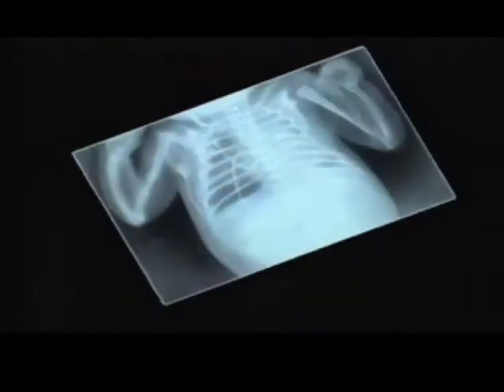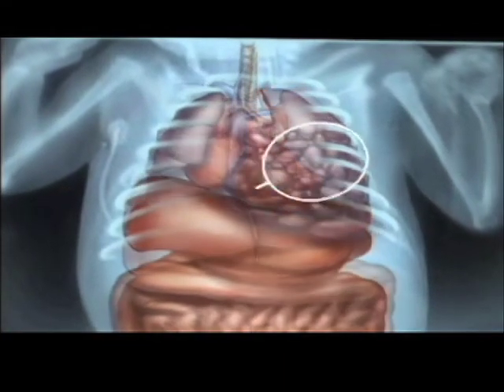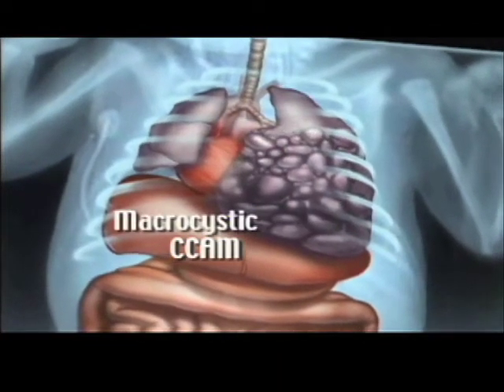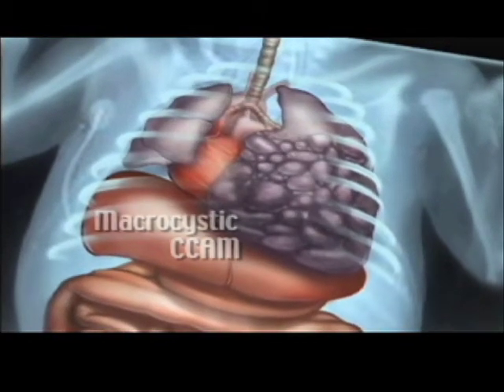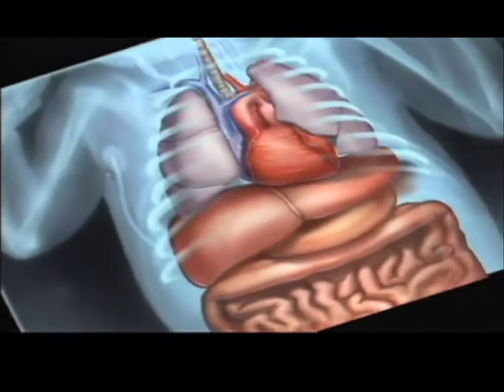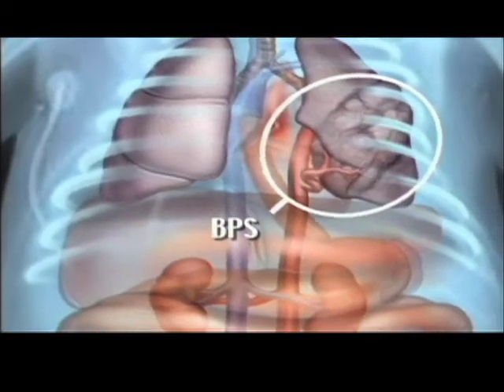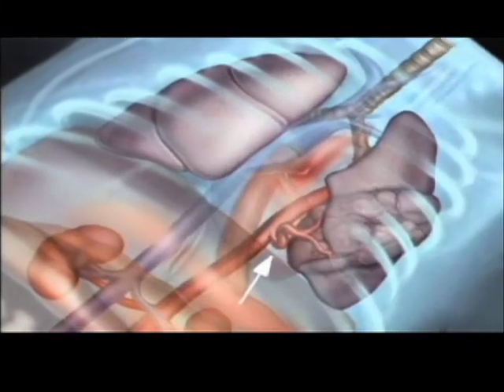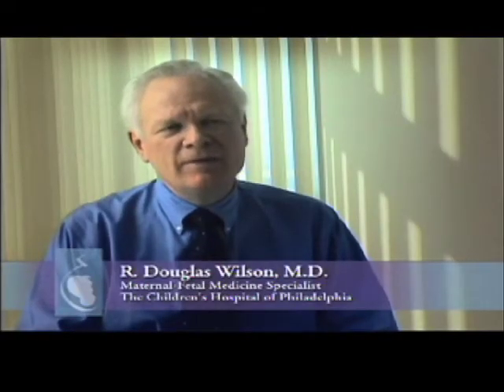Types of Fetal Lung Anomalies (2 of 10)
Learn about several different types of fetal lung anomalies and how they are treated.

Lori Howell, DNP, RN, and Drs. N. Scott Adzick and Alan Flake from the Center for Fetal Diagnosis and Treatment at Children's Hospital of Philadelphia discuss different types of lung lesions and how they can vary in size.

Congenital cystic adenomatoid malformation (CCAM) is the most common type of lung lesion. It is a benign lesion with no known cause that appears as a lump in the chest. A small cyst is referred to as microcystic lesion; a large cyst is called a macrocystic lesion. Management and prognosis of CCAM depends largely on the size of the lesion or mass.

Another type of fetal lung lesion is a pulmonary sequestration, also known as bronchopulmonary sequestration (BPS), which is like an extra piece of lung that doesn’t work, but takes up space in the chest. BPS can be diagnosed before birth with a colorflow Doppler ultrasound that shows an arterial blood vessel coming off the aorta that feeds the mass.

A hybrid lung lesion is a blend of the first two — CCAM and a sequestration. Whatever type of fetal lung problem your baby has, the team at the Center for Fetal Diagnosis and Treatment is prepared to provide an accurate diagnosis and treatment plan that will be best for your baby’s unique condition.

In this video series, parents, nurses and doctors from Children’s Hospital of Philadelphia’s Center for Fetal Diagnosis and Treatment talk about the different types of fetal lung lesions, the importance of accurate diagnosis and monitoring, and the most advanced treatment options currently available. They also discuss follow-up care and long-term outcomes for babies diagnosed with fetal lung lesions.